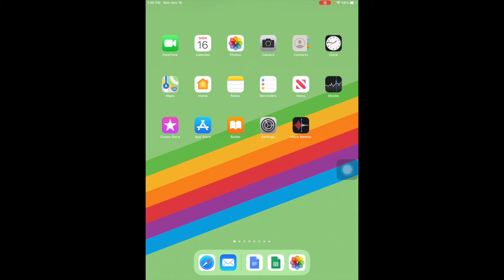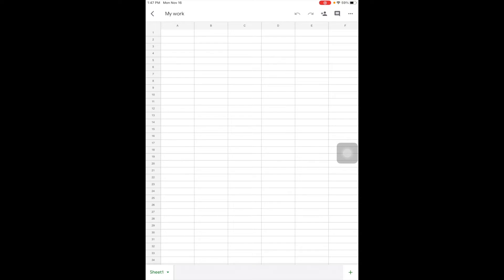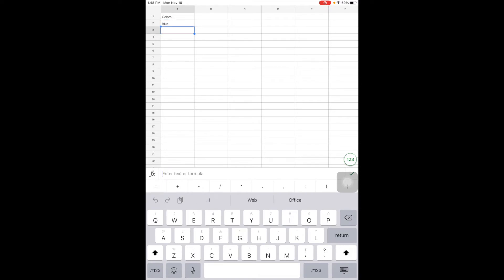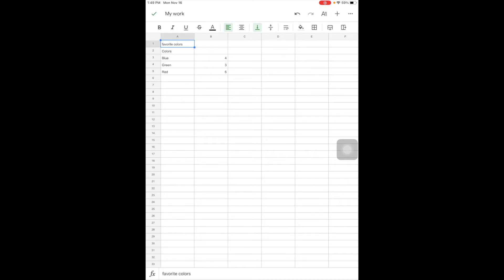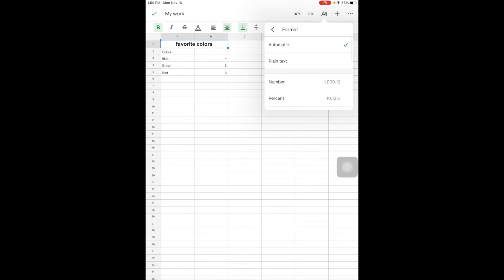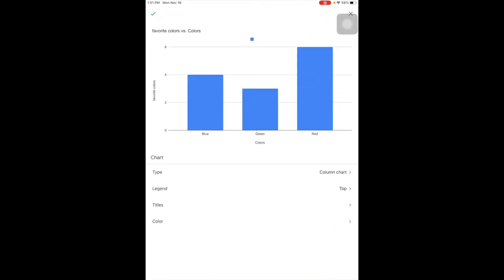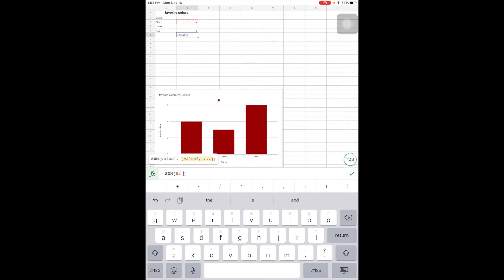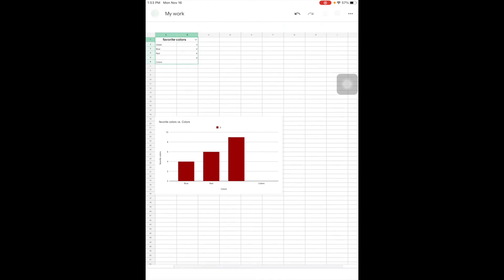Google Sheets on iPad: Overview